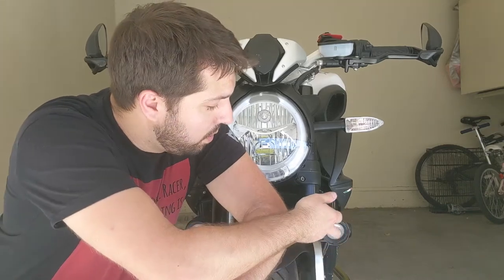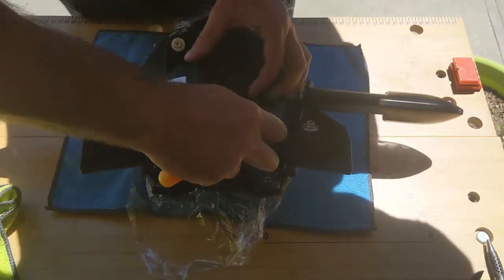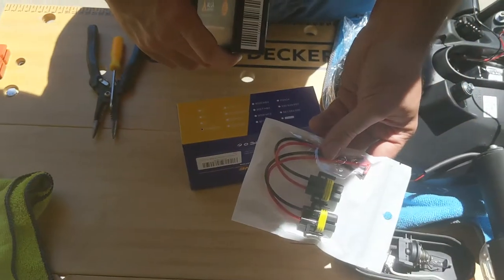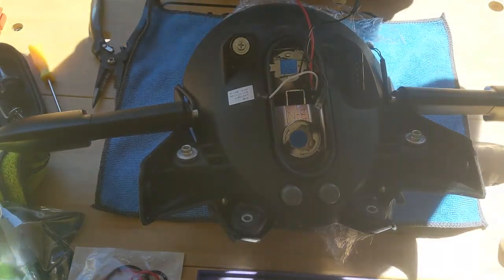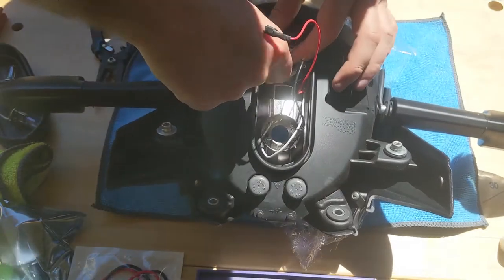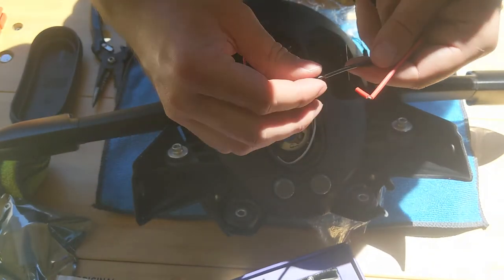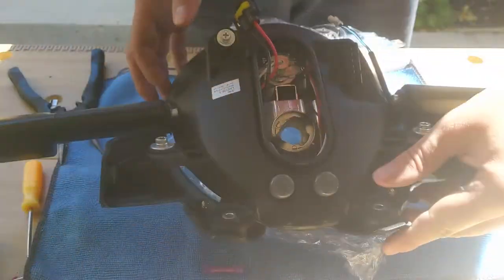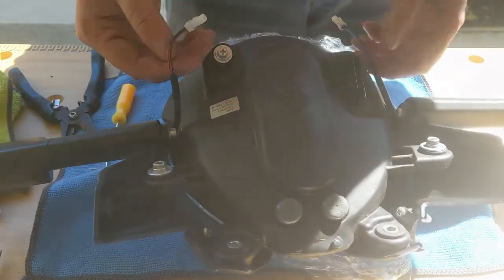How to Convert Headlight to LED for MV Agusta Brutale & Dragster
In this video, we see how to convert to LED the halogen headlight bulbs that are present on the 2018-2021 MV Agusta Brutale and Dragster models. The motorcycle in this video is a 2019 MV Agusta Dragster RR.

Here is the list of MV Agusta Models for which this is applicable:
2018 Brutale/Drasgter All versions incl. RR / RC
2019 Brutale/Drasgter All versions incl. RR / RC
2020 Brutale/Drasgter All versions incl. RR / RC
2021 Brutale/Dragster Rosso only

These models have an H11B bulb for the low beam and the high beam has an H3 bulb. I am converting the H11B to an H11 using an H11 female connector/adapter in order to fit the LED light bulb with the original back cover. This conversion is pretty straightforward and doesn't require much prior experience if you are wondering.

*Music*